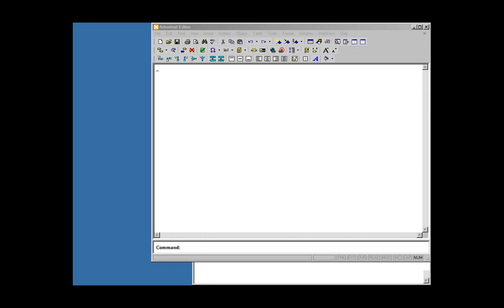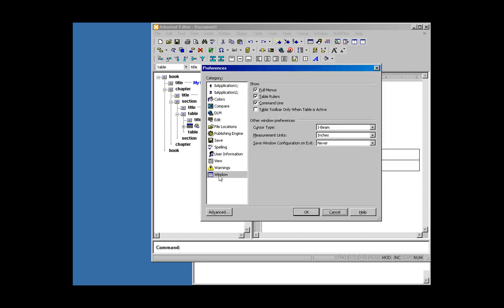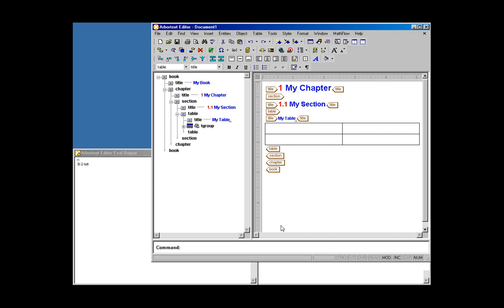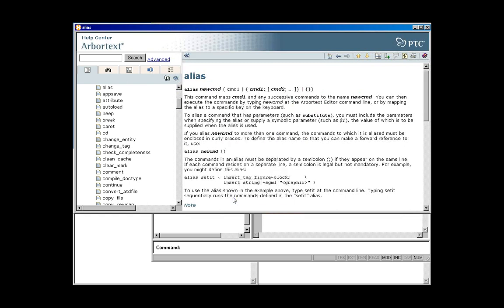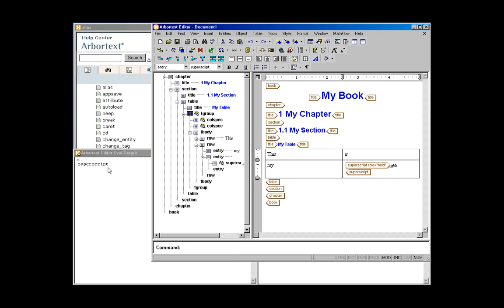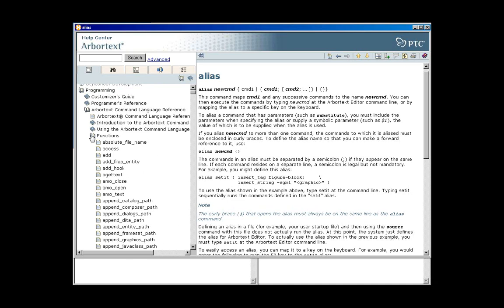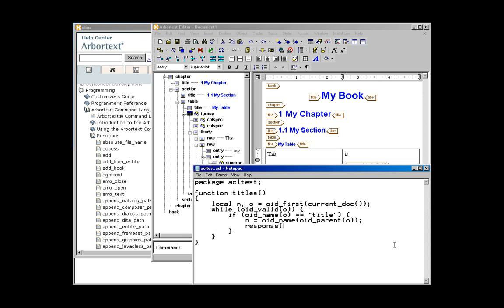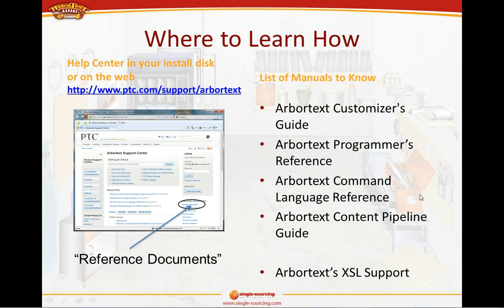Power User's Toolkit - ACL Preliminaries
Slides, show notes, transcripts and other collateral are available to members of the TC Dojo Mastermind Groups

In this 30 minute, recorded web session, Brandon Ibach gets you ready for Lynn Hales' next session on Arbortext Command Language (ACL), the open API scripting language used in Arbortext customizations.

Presented: 29 April 2011, 10-10:30 AM Pacific/US
Title: Power-User's Toolkit - ACL Preliminaries
Presenter: Brandon Ibach, Single-Sourcing Solutions
Audience: Beginner